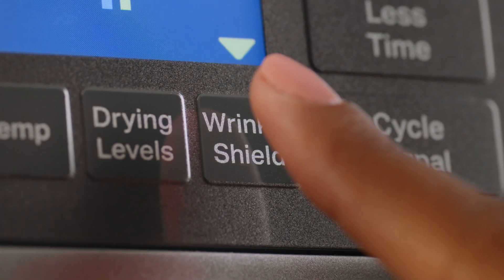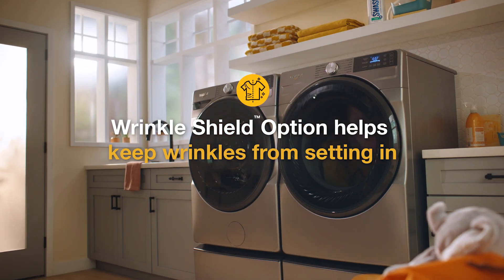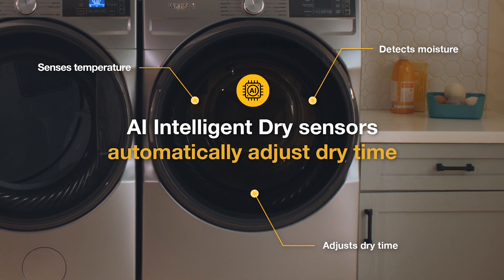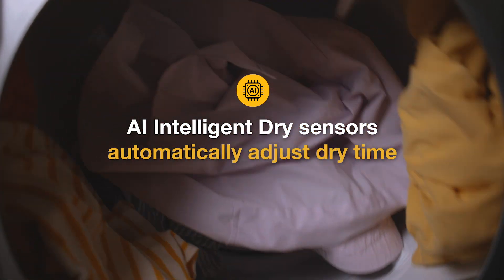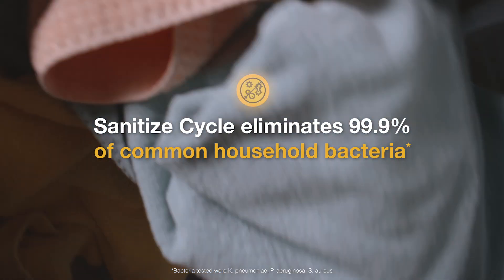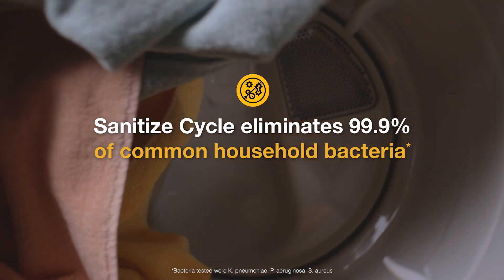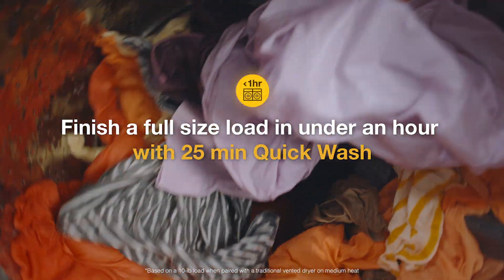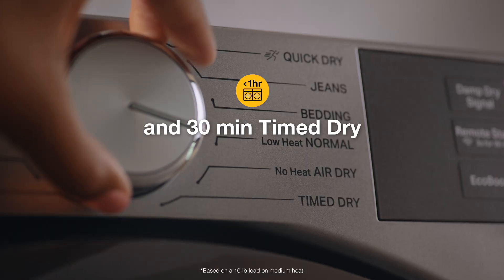The 7.4cu ft Whirlpool® Front Load Dryer with the Wrinkle Shield™ Option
Help prevent wrinkles from setting in to clean, dry clothing with the Wrinkle Shield™ Option on this front load gas dryer. It has smart features so you can track progress remotely using the Whirlpool® App, and AI sensors that automatically adjust dry time, to prevent overdrying.